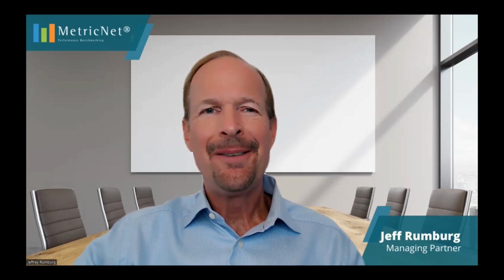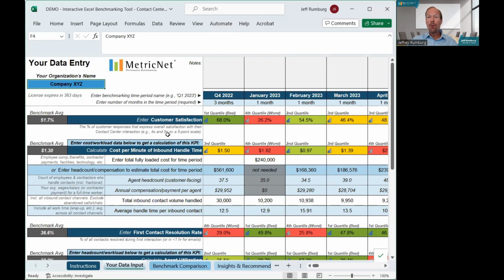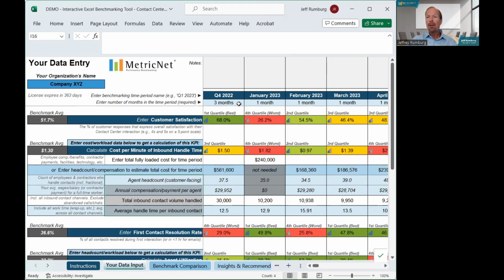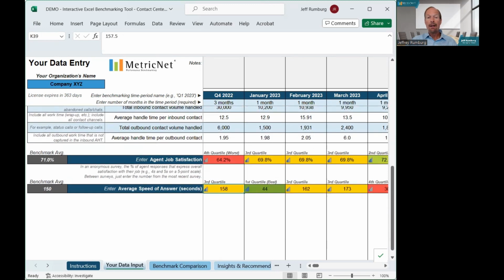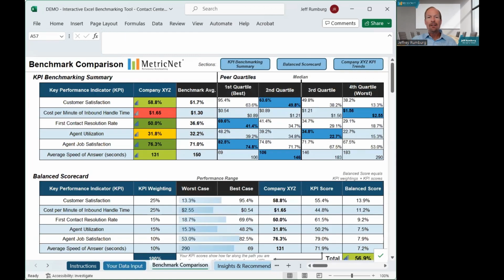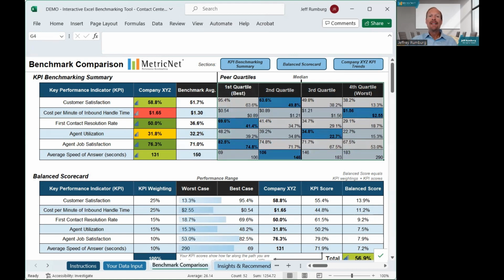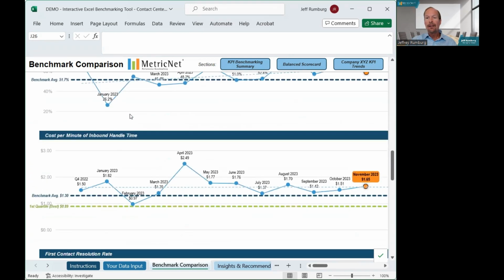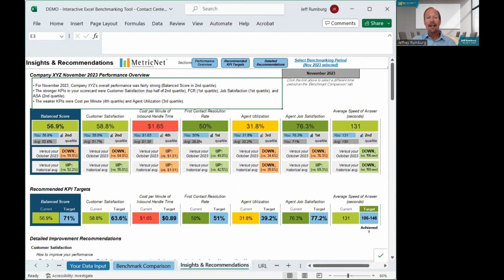MetricNet's Instant Benchmark Demo - Downloadable Contact Center Benchmarking Tool